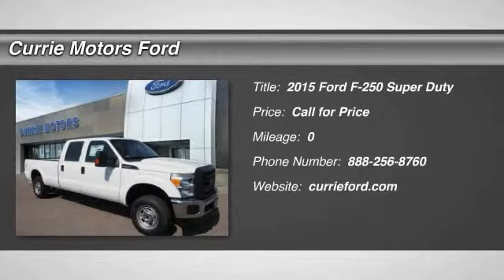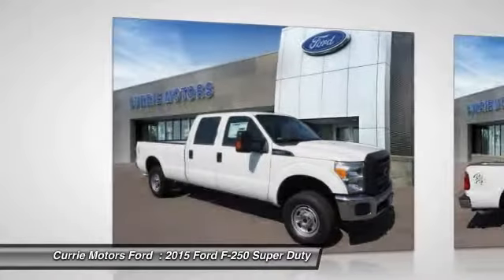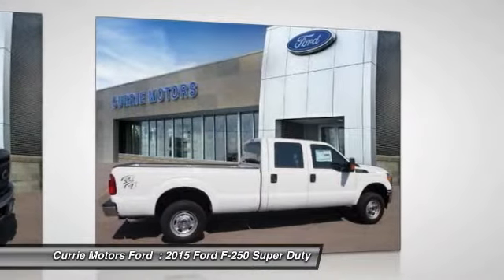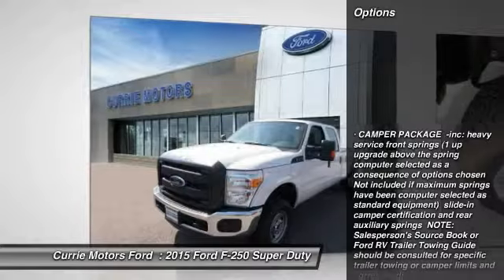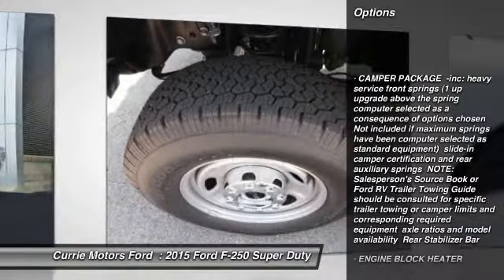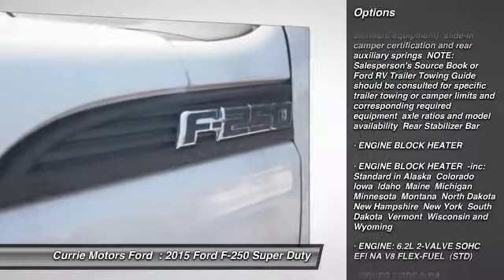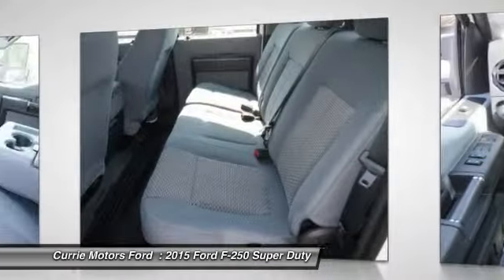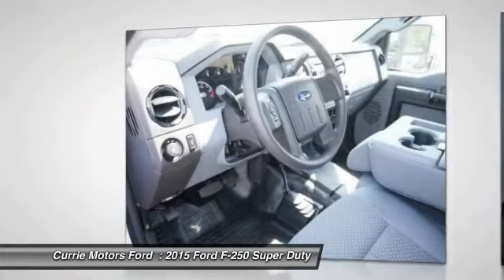2015 Ford F-250 Super Duty Frankfort, Chicago, Bolingbrook H9445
2015 Ford F-250 Super Duty XL

Never worry on the road again with anti-lock brakes and traction control in this 2015 Ford F-250 Super Duty XL. It comes with a 6.2 liter 8 Cylinder engine. Stay safe with this crew cab 4x4's 4 out of 5 star crash test rating. According to a review from New Car Test Drive, An electronic switch handles turn signals and high beams now; with a momentary lift the signal blinks three times automatically, five in Tow/Haul mode. Good cars go fast.